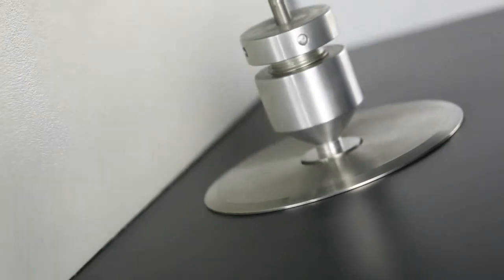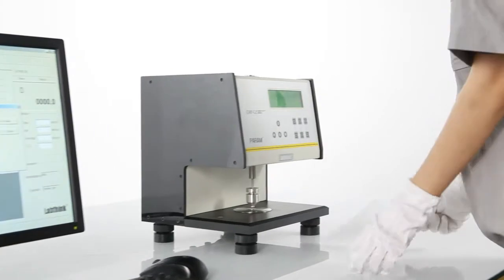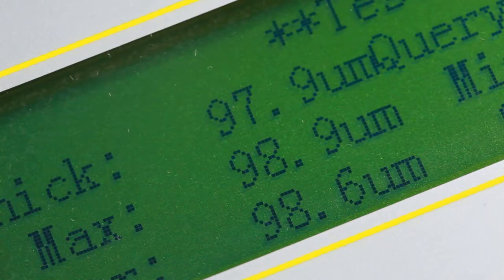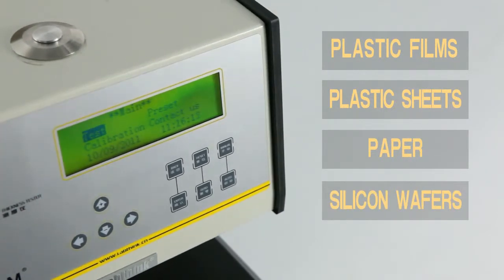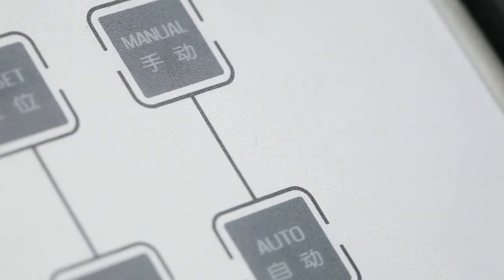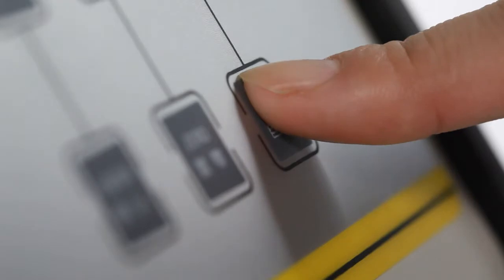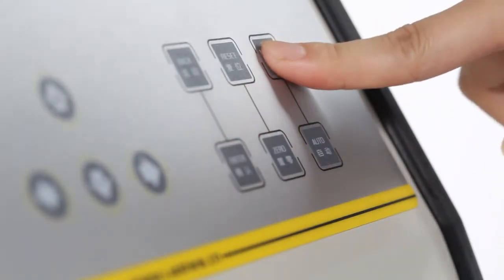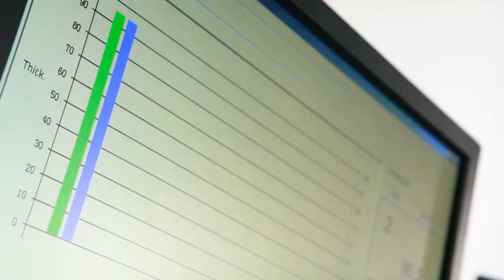CHY-C2 Thickness Tester For Plastic Film and Paper - Labthink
CHY-C2 thickness tester is designed based on the mechanical contacting method, which effectively ensures standard and accurate test data.